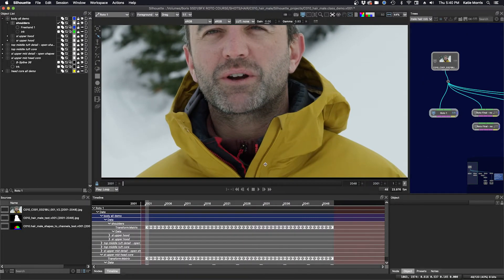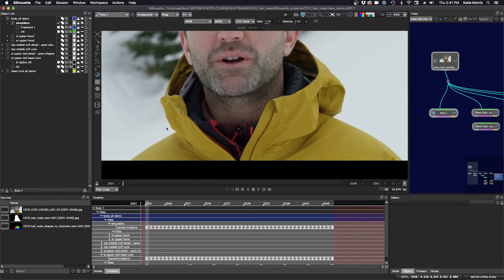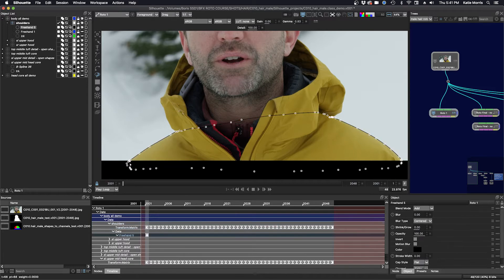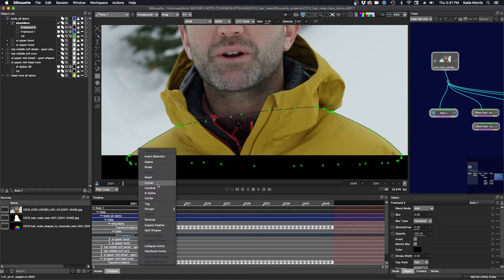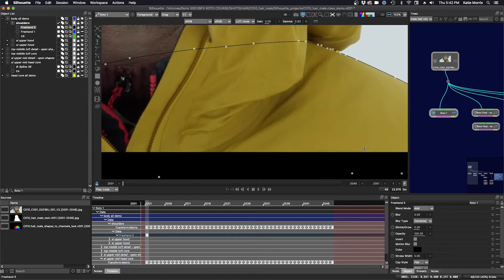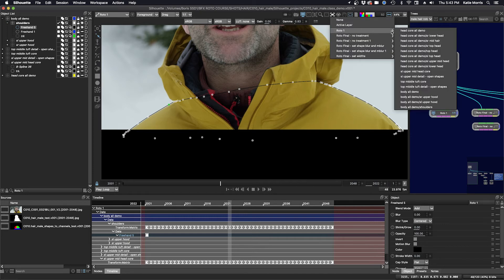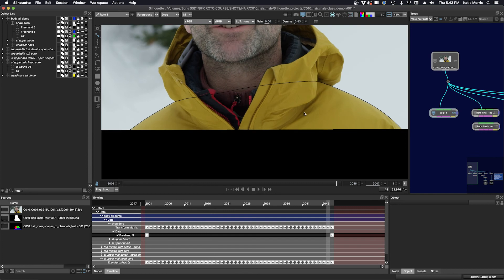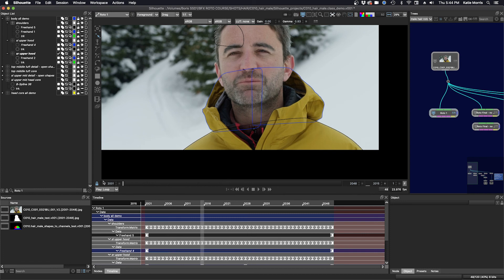Silhouette Essentials Roto - 06C Upper body [Boris FX rotoscoping]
This is the free version of Silhouette Essentials - Roto with Katie Morris, digital VFX artist and trainer.  Carrying on with the shot, we move away from the hair and begin to roto out the clothing. Automated tools like the Magnetic Freehand tool and motion tracking to take all the pain out of the process.

Chapter List
00:30 Creating the main shape with the magnetic freehand tool
01:22 Refining the freehand shape
02:37 Animating the shape